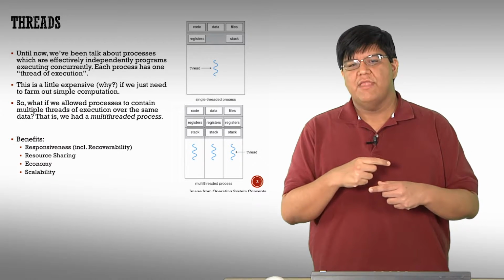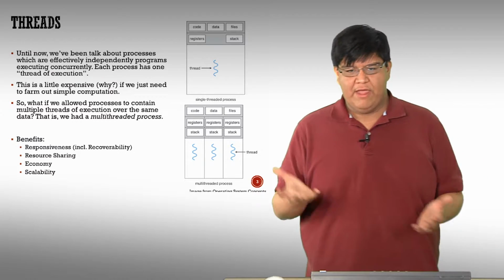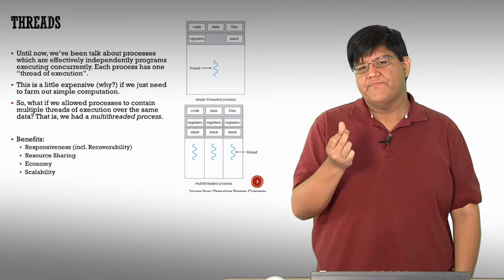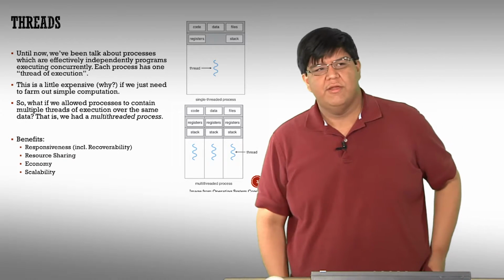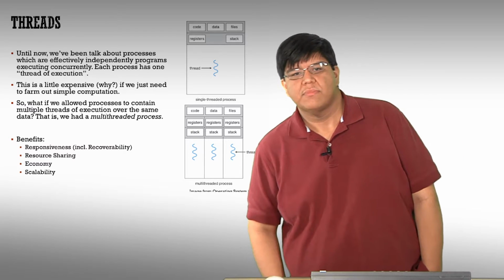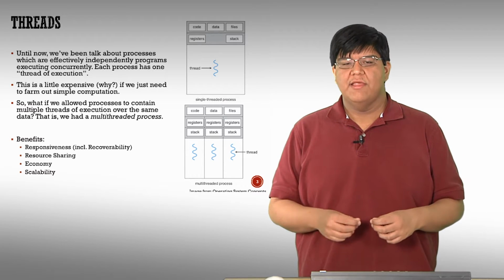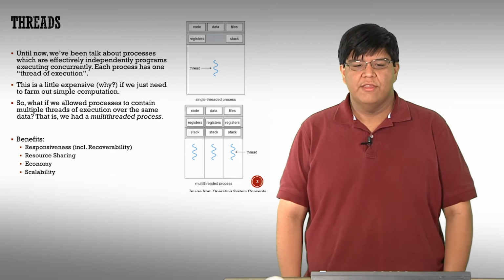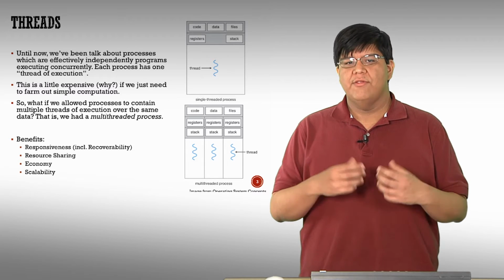4 1 overview